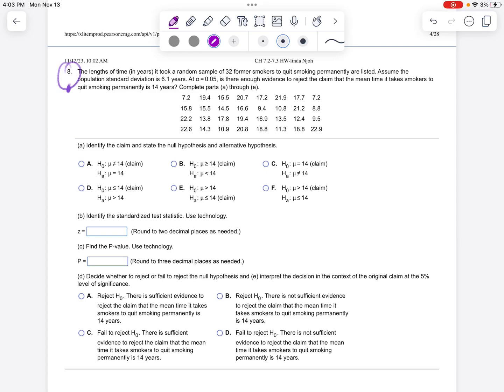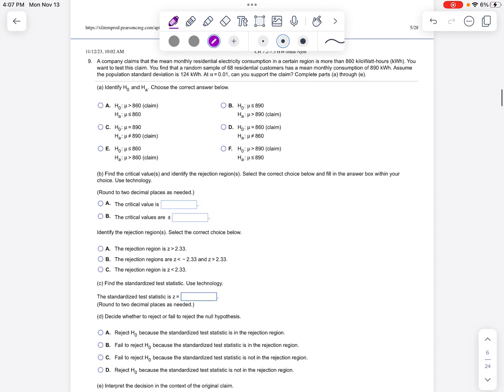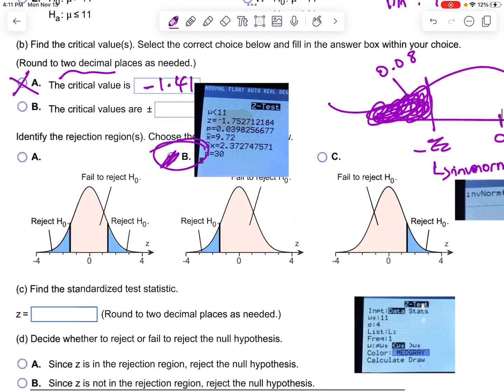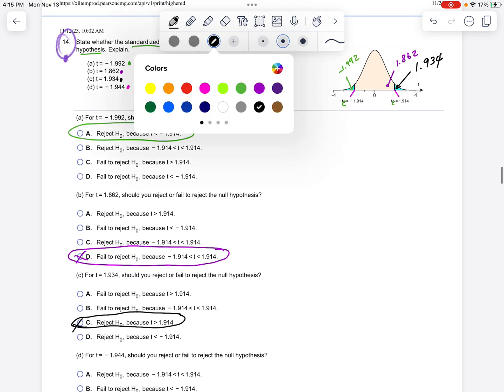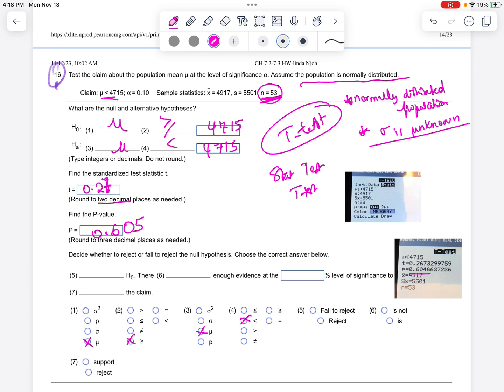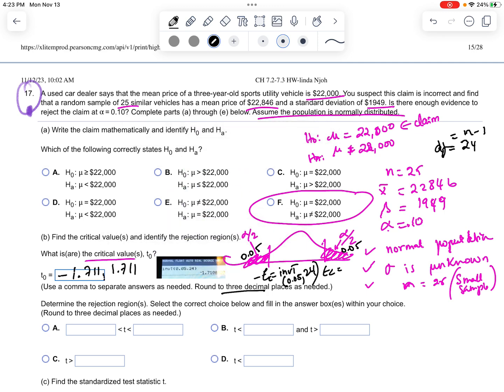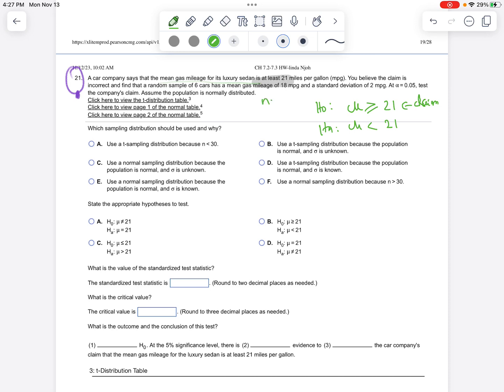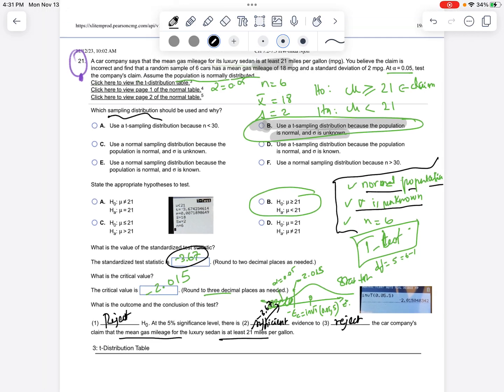Section 7 2 7 3 HW REVIEW PART 2